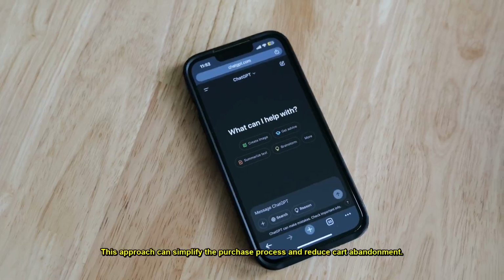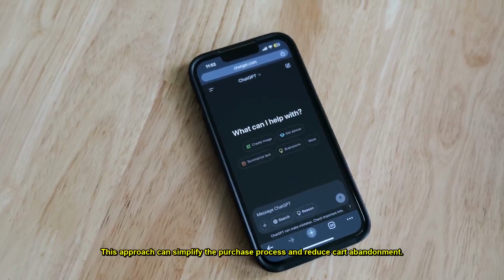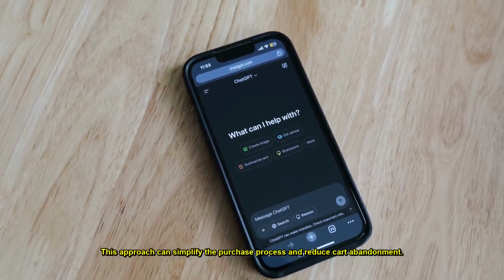How to Improve Digital Sales Funnel with ClickFunnels - Complete Guide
Unlock the secrets to boosting your online sales with our comprehensive guide on improving your digital sales funnel using ClickFunnels! In this video, we’ll walk you through step-by-step strategies to optimize your funnel, increase conversions, and maximize your revenue. Whether you're a beginner or an experienced marketer, this complete guide will equip you with the tools and tips needed to elevate your online business.